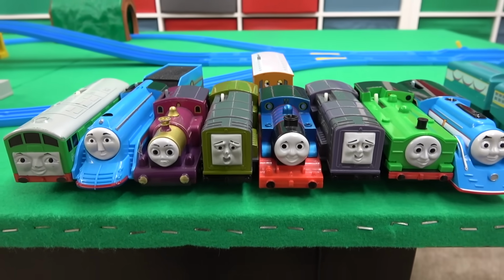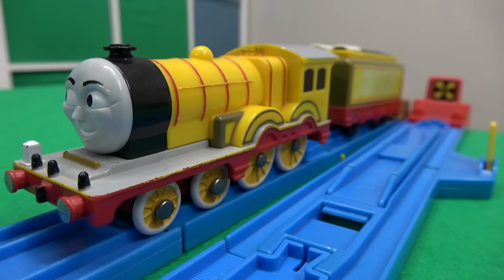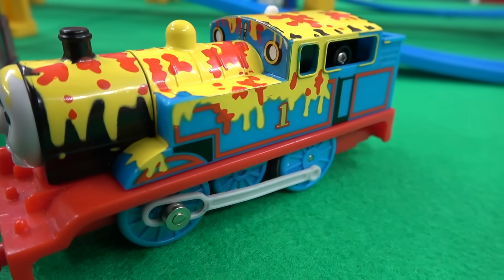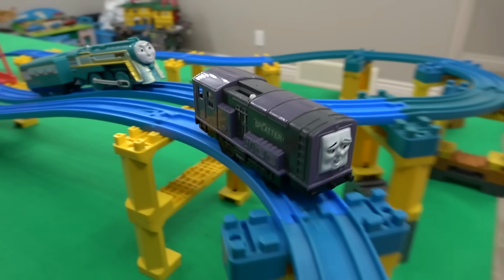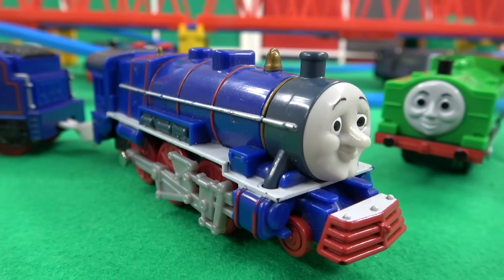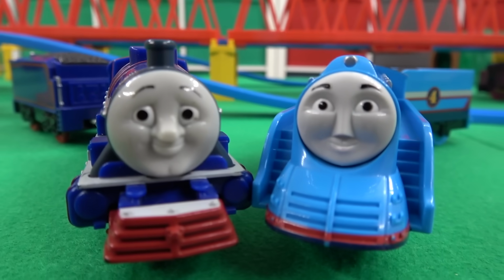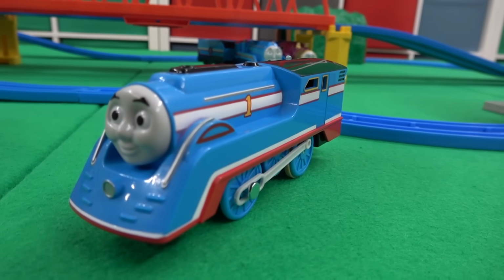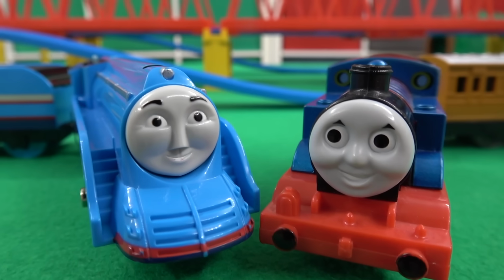Thomas and Friends MEGA Race Battle Between TOMY vs Trackmaster Engines!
It's another HUGE Thomas and Friends toy train race on Kids Toys Play! We're racing across Sodor as our best TOMY trains take on early trackmaster engines to see who's the fastest! Will it be Thomas, Gordon, Lady, Emily or someone else?

Meet the engines 0:00, First Round 0:38, Second Round 6:12, Third Round 8:59, Final 10:24

Kids Toys Play is a family focused YouTube channel that explores imagination, creativity and of course, play! Using our love for Thomas & Friends, join us for storytelling, races and our favourite, crashes! With a diverse and inclusive cast of characters from all over the world, come play with us!

Kids Toys Play recognizes and respects all of its community members, including our autistic and special needs audience. Thomas and Friends teaches basic facial expressions and emotions, bold, easy-to-recognize colors, and number identification.